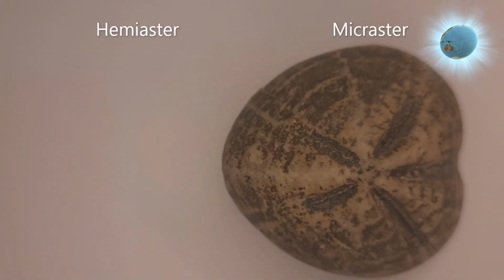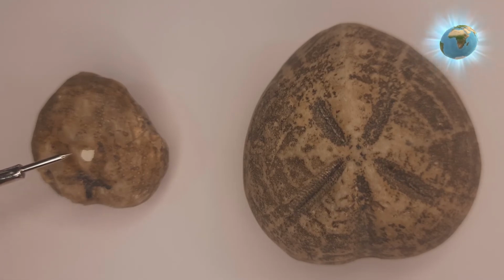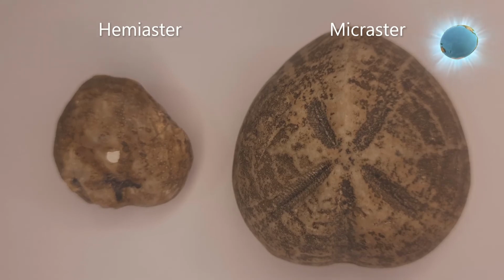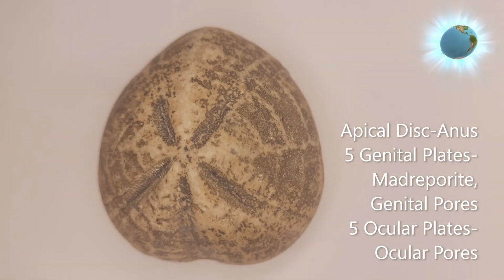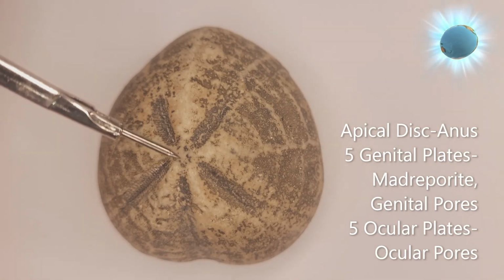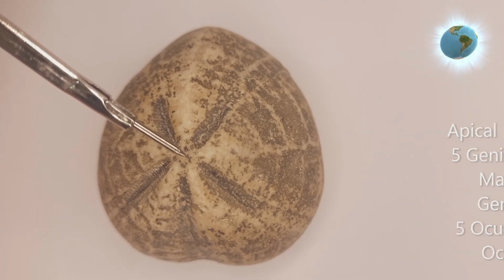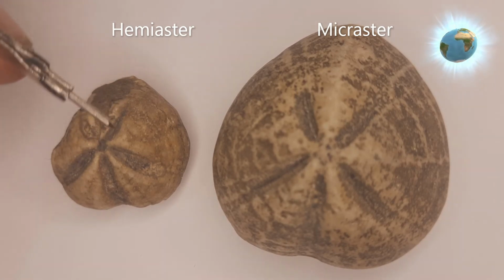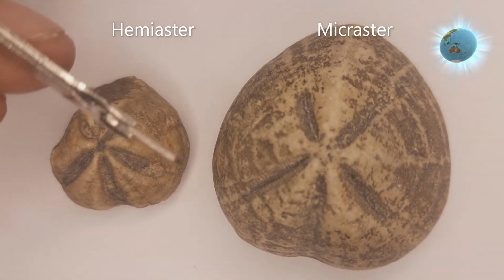Echinoidea Morphology- Part 2. Irregularia- Micraster & Hemiaster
This video explains morphological characters of two fossils of Phylum- Echinodermata, Class- Echinoidea,  Sub-class- Irregularia, Genus- Micraster and Hemiaster 'Heart Shaped Ecinoids'.